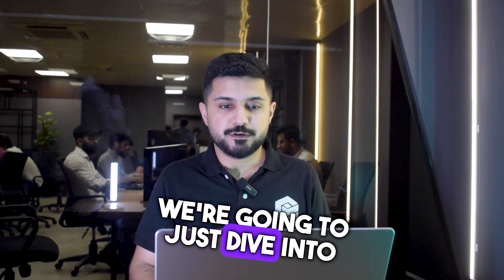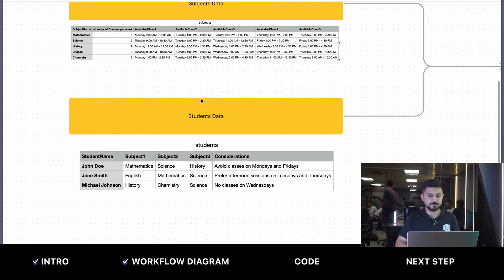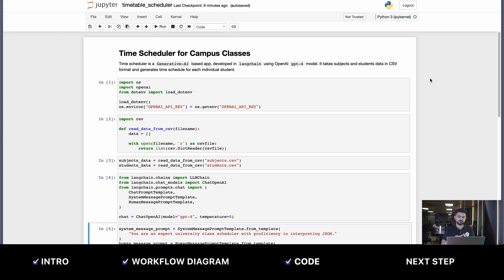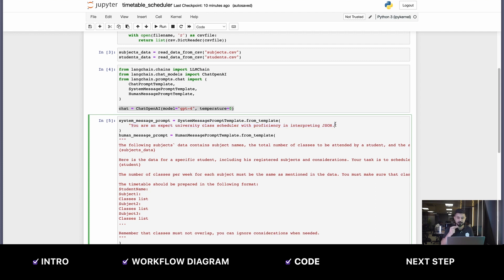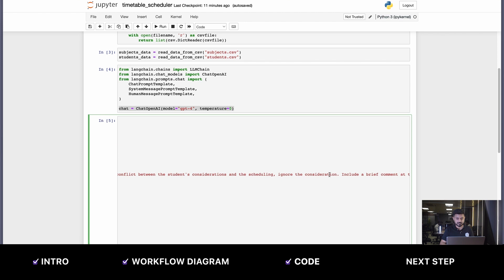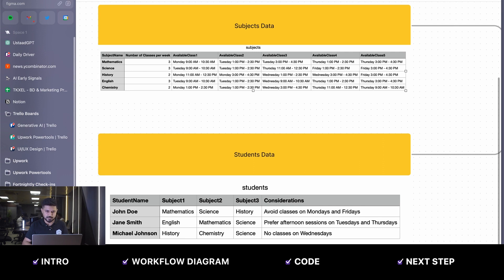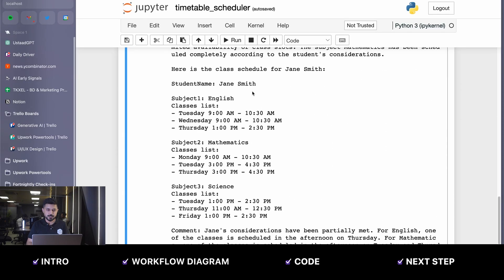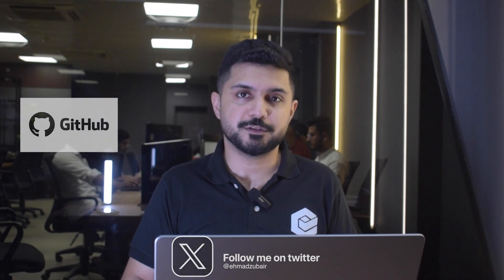AI Revolutionizing Timetable Scheduling 🤖📅 | LangChain 003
🤖 Exploring the Future: AI in Timetable Scheduling 📅

Are you tired of struggling with complex schedules and trying to fit all your tasks and appointments into a day? Enter the world of Artificial Intelligence (AI) and Timetable Scheduling, where advanced algorithms are revolutionizing the way we manage our time and resources.

In this captivating video, we delve into the fascinating intersection of AI and timetable scheduling. Join us as we uncover the key concepts and benefits of using AI-powered systems to optimize schedules for schools, businesses, organizations, and even personal tasks.

🔍 What to Expect:

🕒 Efficiency Redefined: Discover how AI algorithms analyze various parameters, such as available resources, constraints, and preferences, to create optimal schedules that save time and resources.

📚 Education Evolution: Explore how schools and universities are harnessing AI to create balanced class schedules, accommodate teacher and student preferences, and maximize classroom utilization.

💼 Business Optimization: Dive into real-world examples of how AI is transforming workforce scheduling, employee shifts, and task assignments to enhance productivity and employee satisfaction.

🏢 Resource Allocation: Learn how AI is being used in large organizations to allocate meeting rooms, equipment, and other resources efficiently, leading to smoother operations.

📊 Data-Driven Insights: Understand how AI-driven scheduling provides valuable insights based on historical data and real-time analytics, enabling better decision-making and adaptability.

🌐 Global Impact: Explore how AI scheduling systems are contributing to global challenges, such as healthcare appointment optimization and transportation scheduling, for a more connected world.

Whether you're a student, a professional, or someone intrigued by the potential of AI, this video offers a comprehensive look at how AI is reshaping the way we manage our time and activities. Join us in uncovering the AI-powered future of timetable scheduling!